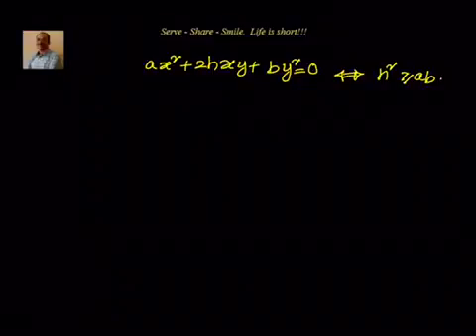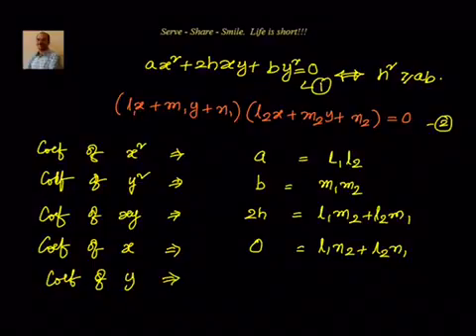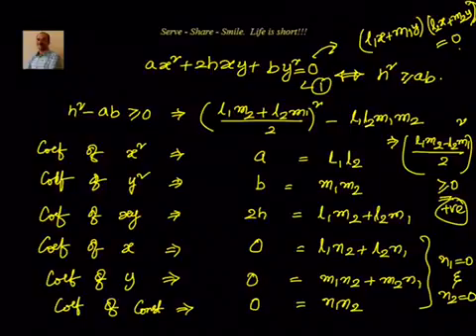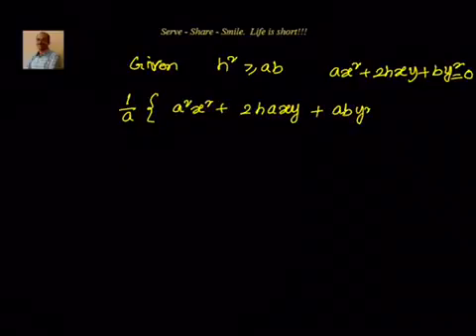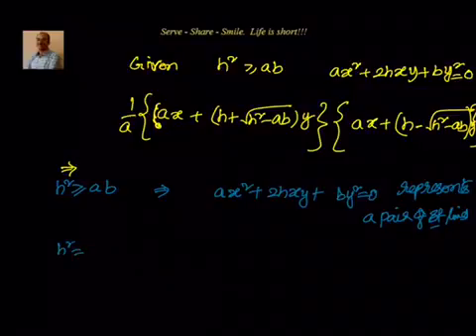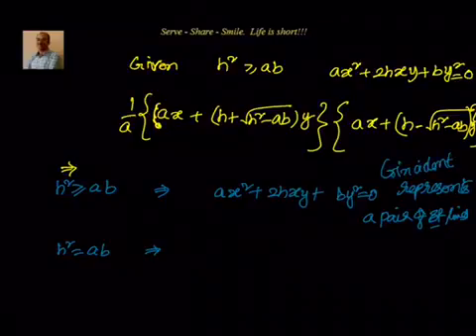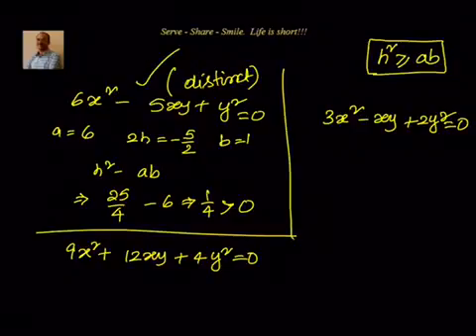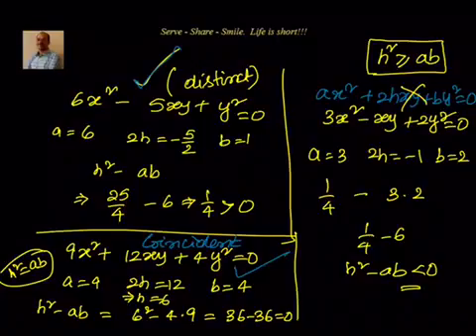Coordinate Geometry: Pair of straight lines- Second degree homogeneous equation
Conditions to be satisfied by a second degree homogeneous equation to be a pair of straight lines.